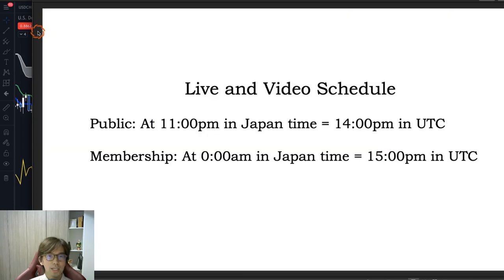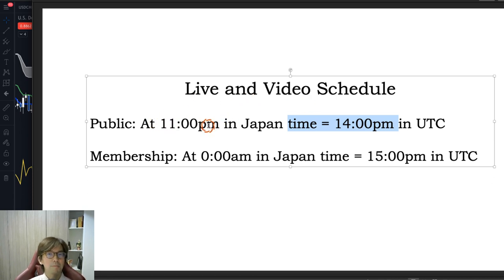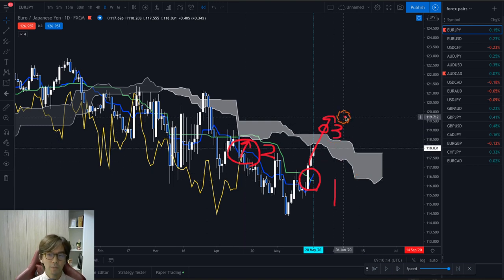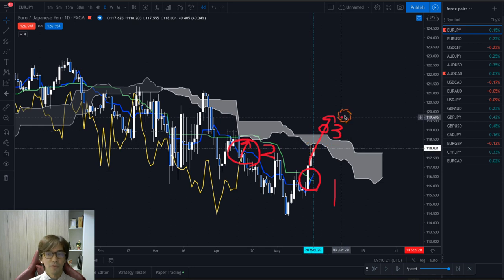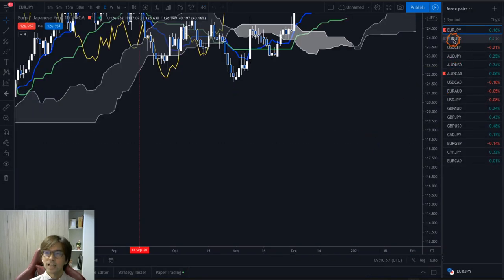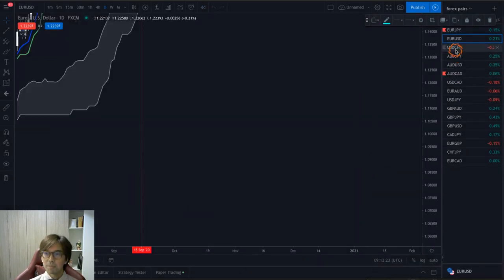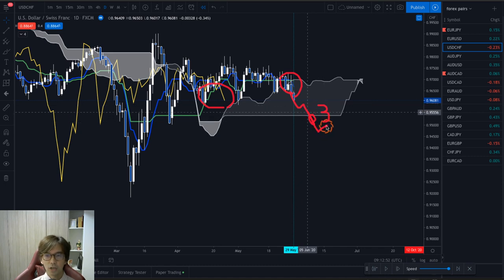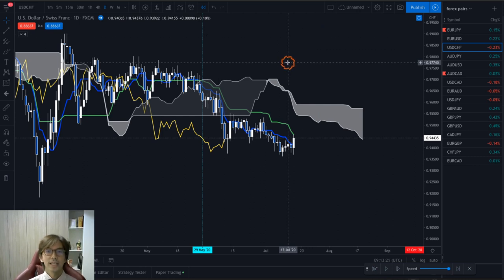Correct and Wrong Sanyaku Kouten, Gyakuten Signals of Ichimoku Kinko Hyo / 29 Dec, 2020